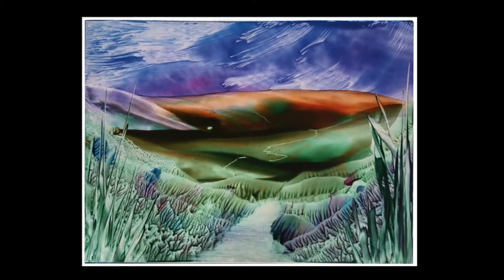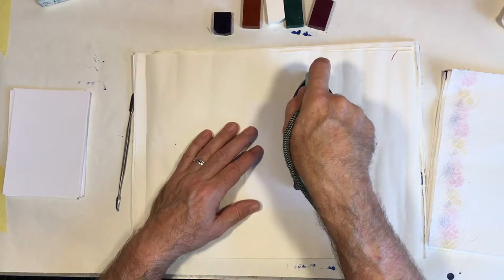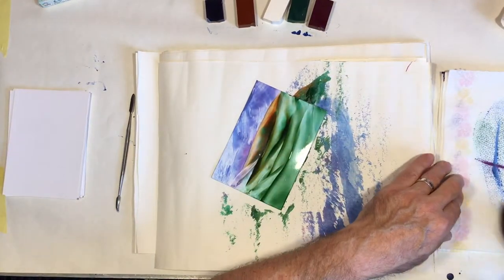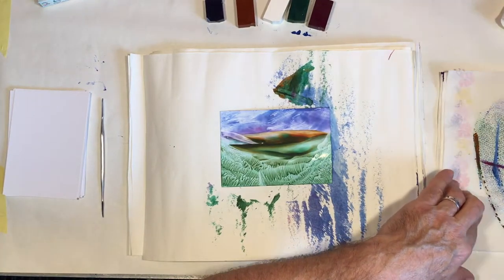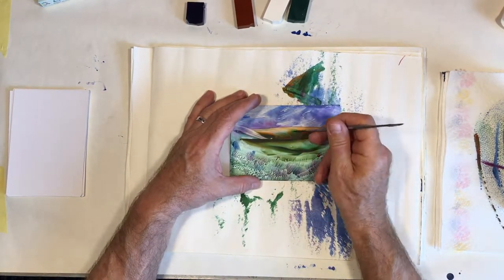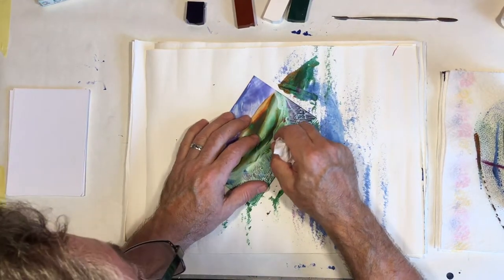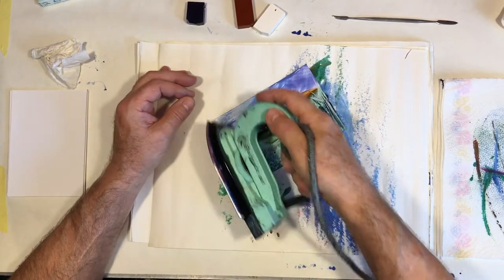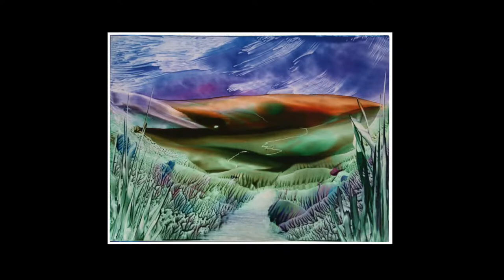How to paint with wax. Beginners easy wax landscape painting tutorial.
How to paint with wax is a short tutorial of encaustic art techniques to produce an easy beginners wax landscape painting.